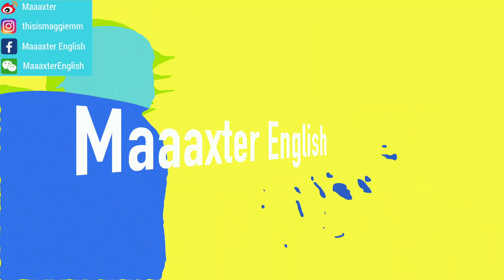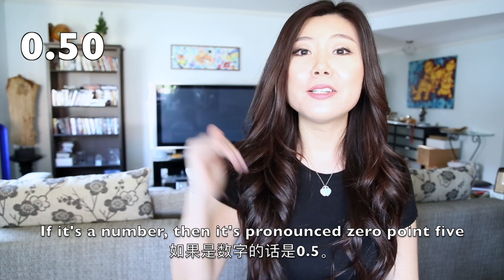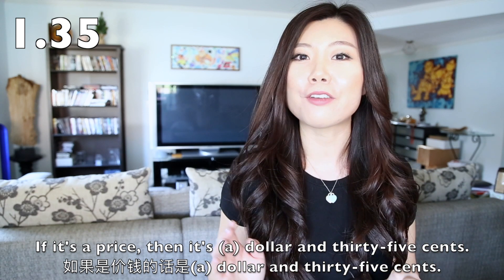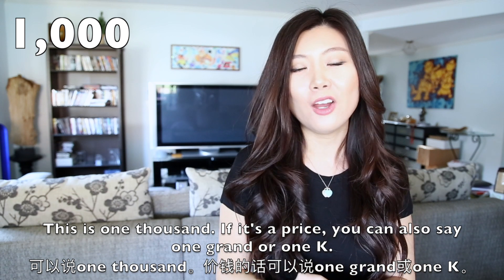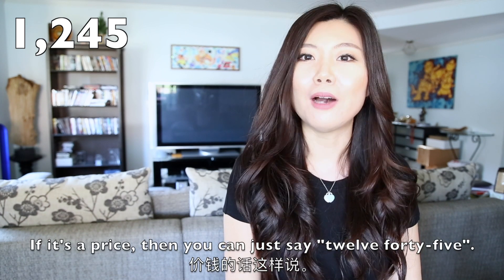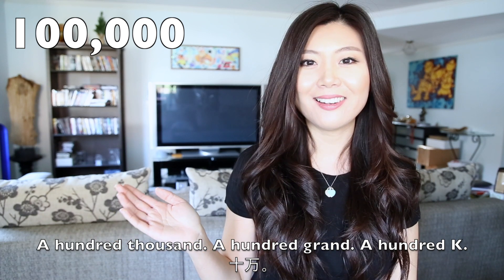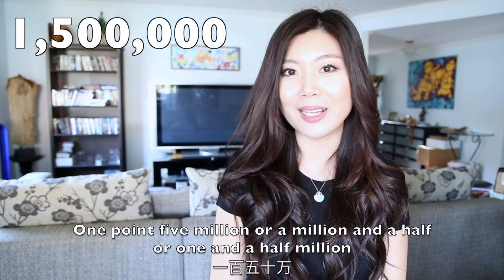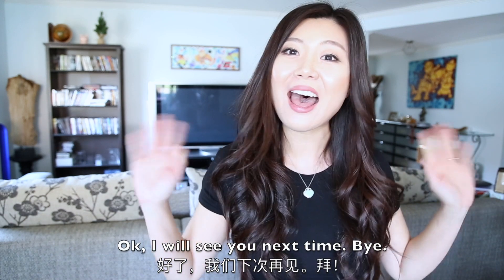数字和价钱怎么说？从小数到十亿 | How to pronouce numbers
新美式发音课课程已上线！
租或买卖教科书| Rent, buy or sell textbooks：
一本免费audio book| One-month free Audible membership

在这个视频中我为大家整理5种打开对话、自然的认识新朋友的英文。